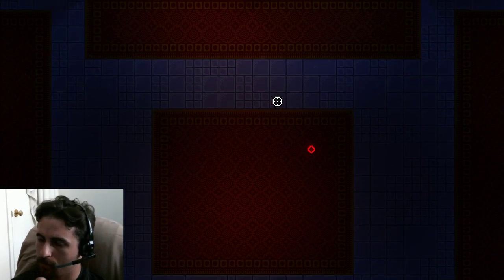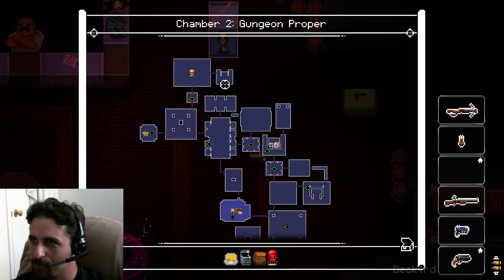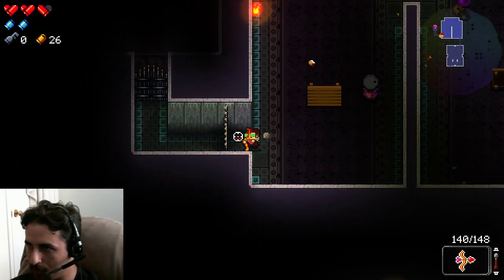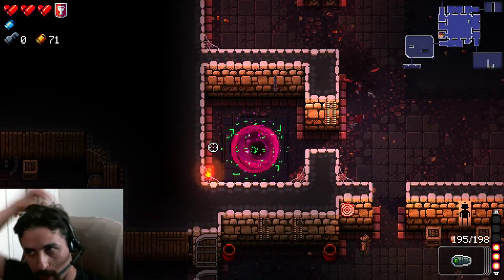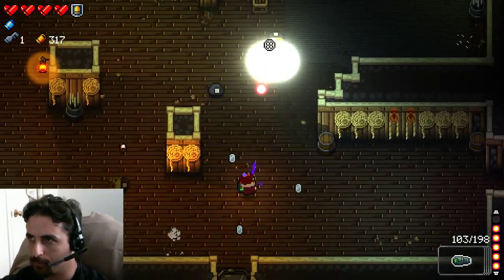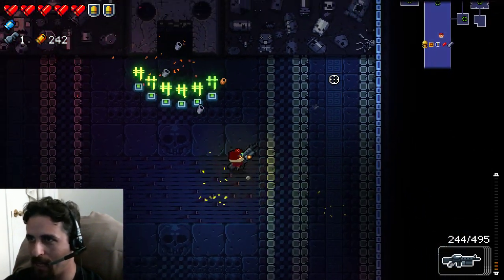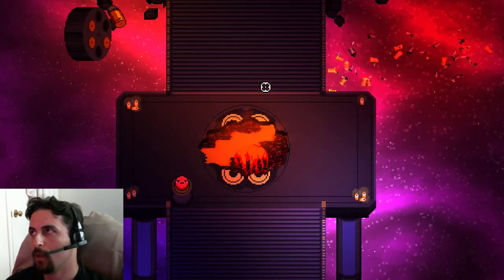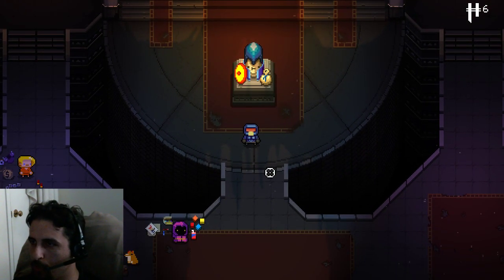Enter the Gungeon - Rapid Fire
Just a few casual runs to unlock items, earn credits.
My second run goes very well.